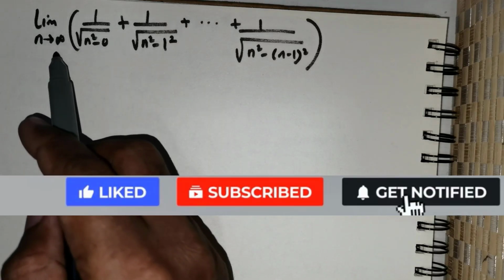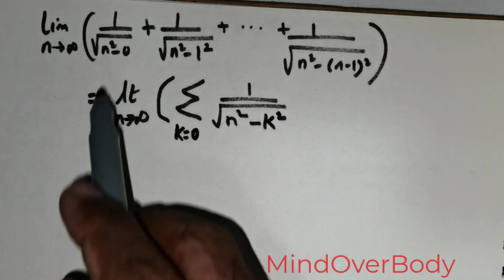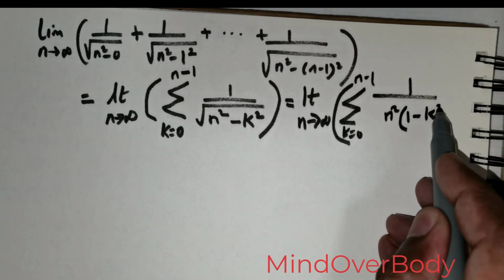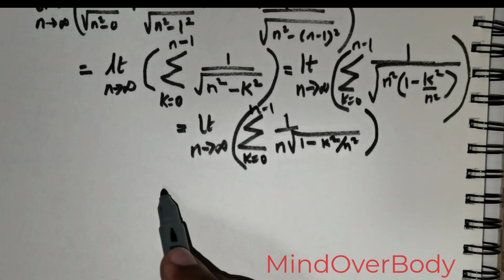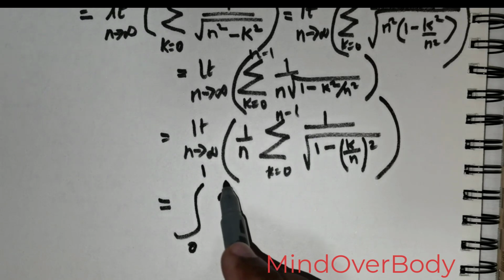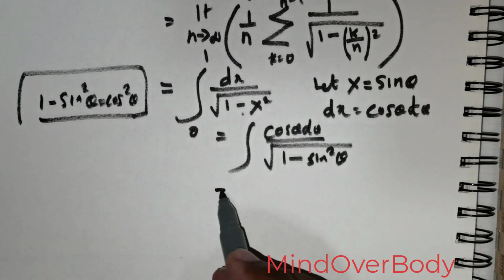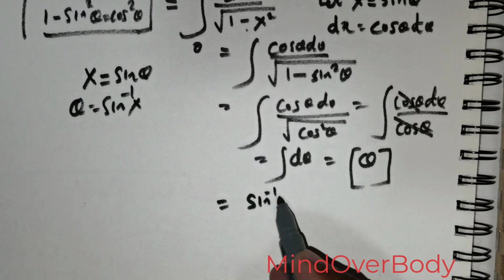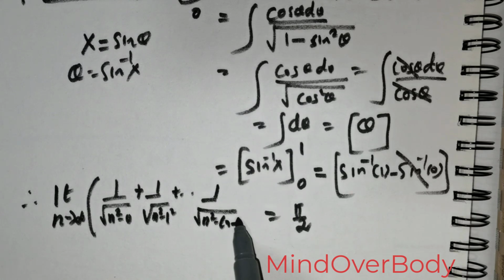MIT-Harvard Math Question| Converting a Sum to a Definite Integral